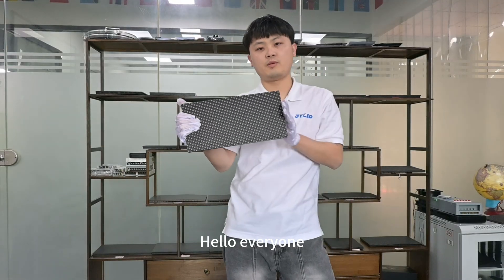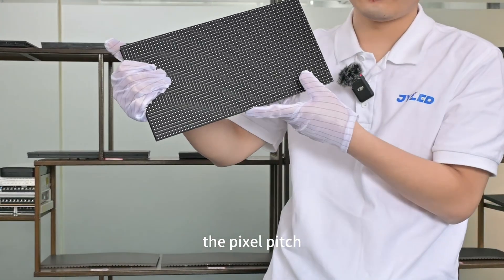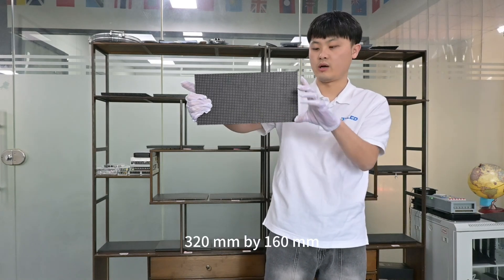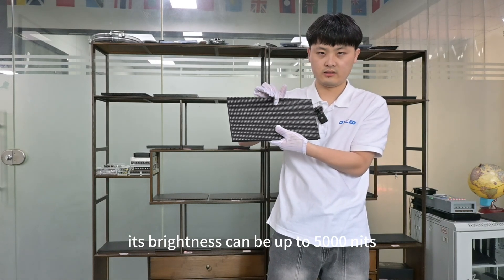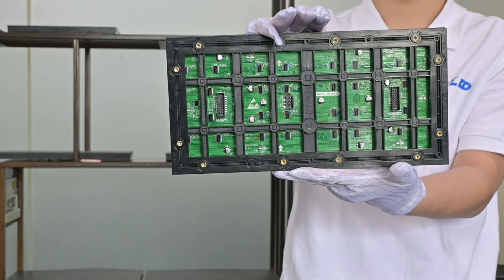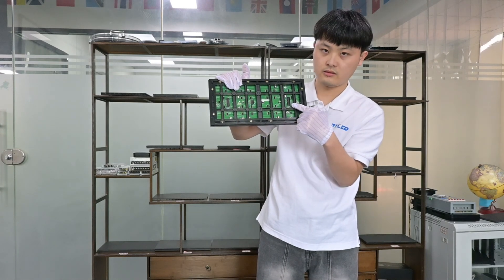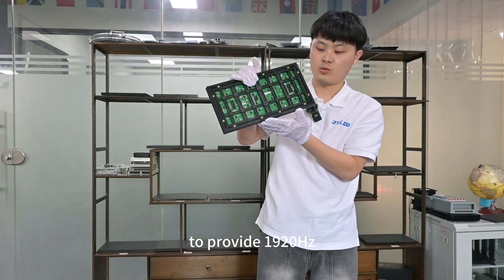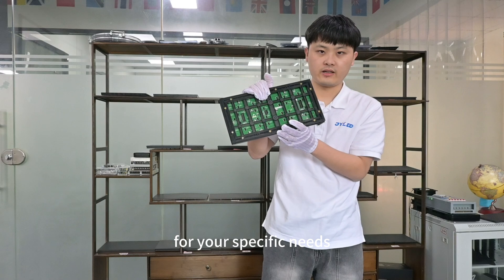Outdoor High-Resolution LED Display P5 LED Screen Module Introduction LED Video Wall Panel 320*160mm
In this video, we made an introduction to our outdoor high-resolution LED display module --- "P5 Outdoor LED Module".
It's very popular in outdoor LED screen event and advertising uses due to the high resolution and high brightness to make the images and videos clear under sunlight.

Specification
Standard Module Size: 320*160mm
Module resolution: 64*32(2048 pixels)
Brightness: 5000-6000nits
Color: RGB
Refresh Rate: 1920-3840Hz(Supports customizing higher refresh rate as needed.)
IP rating: IP65 Dustproof & Waterproof

Thanks for your time and watching.